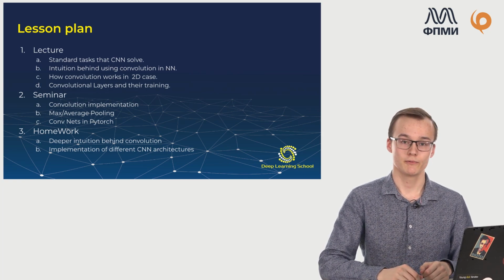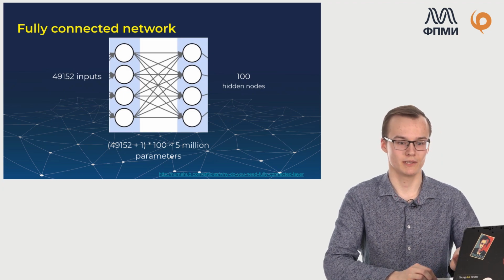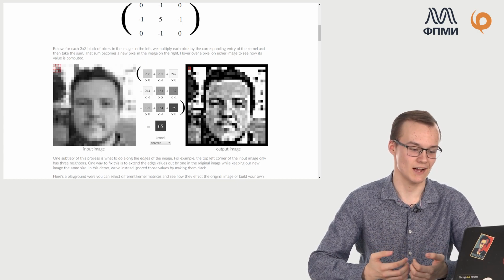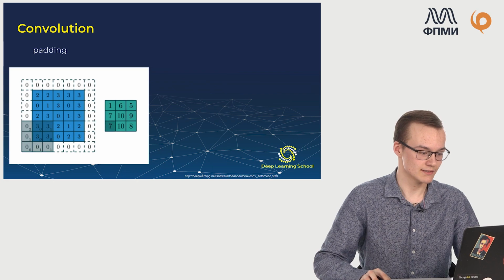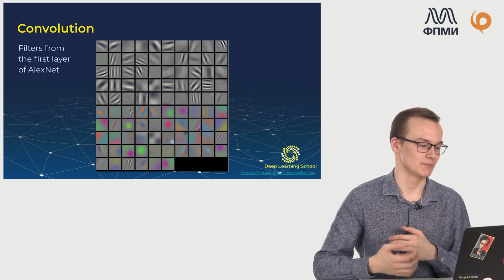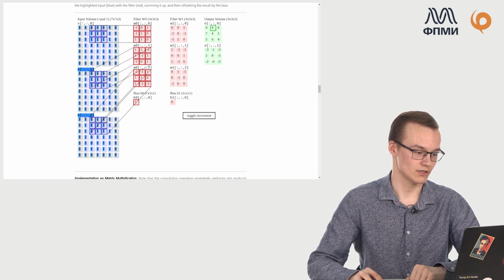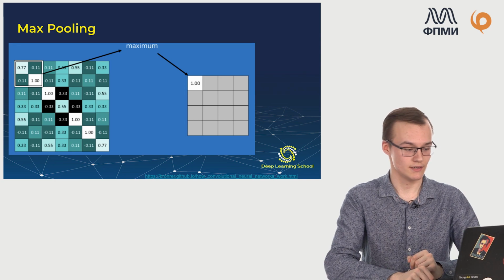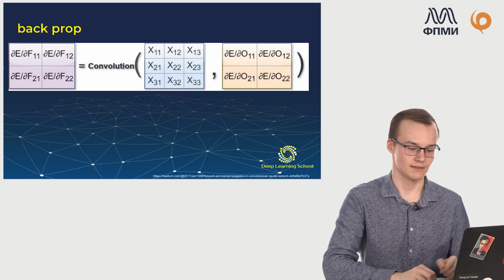Lesson 8. Convolutional Neural Networks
Lecturer: Gregory Leleytner (ML & DL Researcher at PSAMI MIPT)

About Deep Learning School at PSAMI MIPT

About PSAMI MIPT

Deep Learning School при ФПМИ МФТИ
Каждые полгода мы запускаем новую итерацию нашего двухсеместрового практического онлайн-курса по глубокому обучению. Наборы проводятся в августе-сентябре и январе-феврале.

— все о магистерских программах ФПМИ